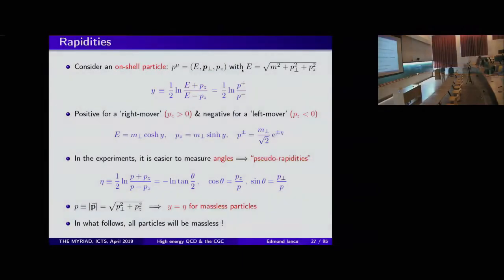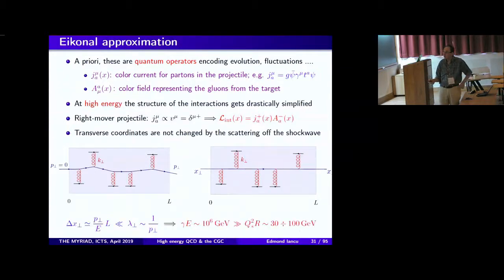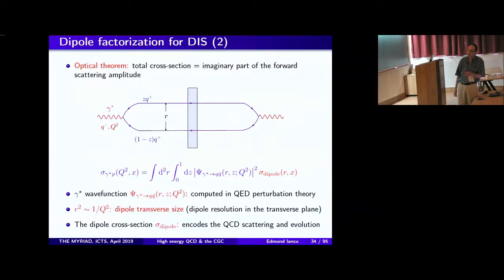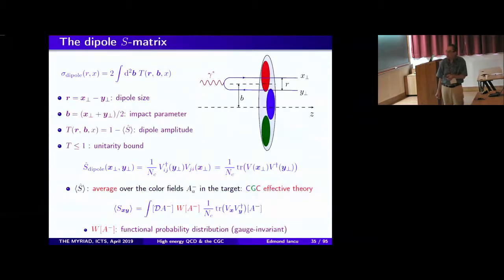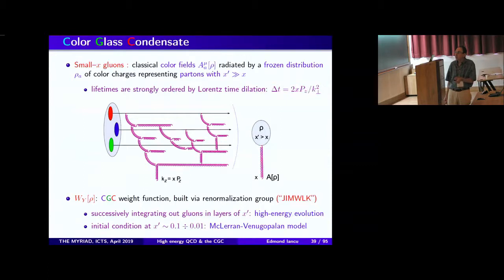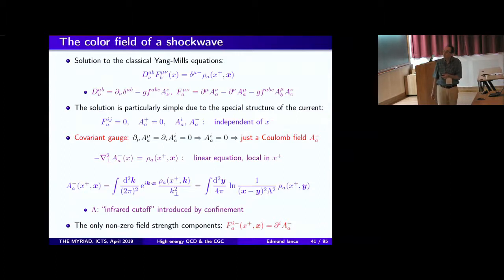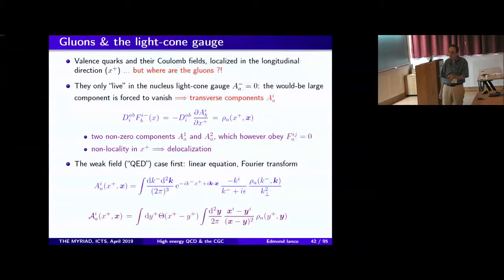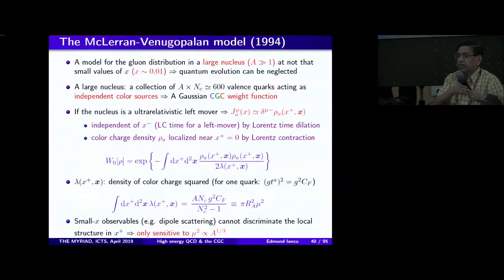Low-x theory and Jet Quenching (LTHJ - Lecture 2) by Edmond Iancu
PROGRAM

DATE: 01 April 2019 to 17 April 2019

1. Perturbative QCD and effective theories like SCET
2. Lattice Gauge Theory
3. Thermal Field theory and hard-thermal-loop resummations in QCD
4. Low-x physics
5. Holographic approaches to QCD matter
6. QCD kinetic theory
7. Jets in QGP